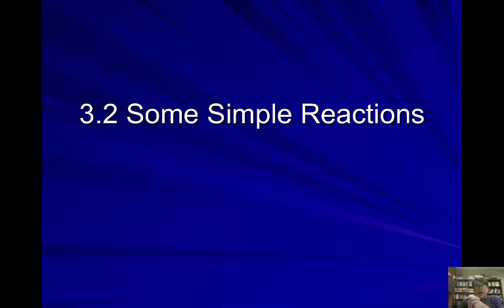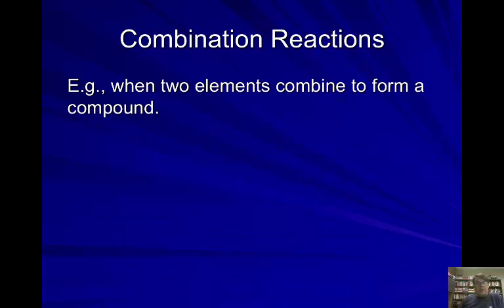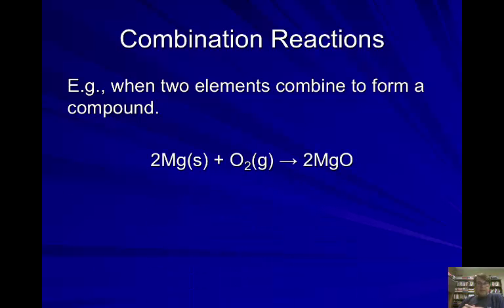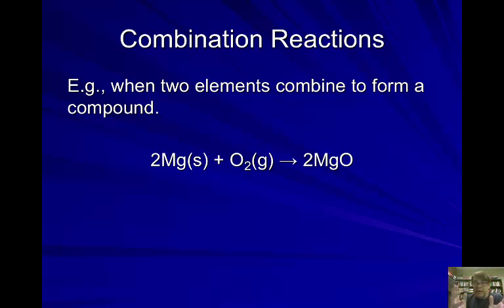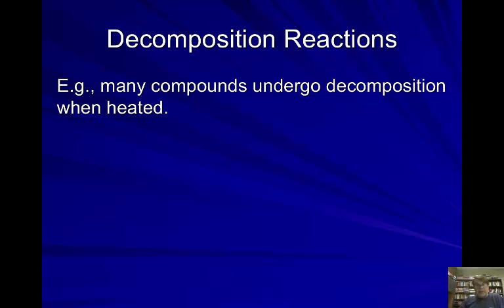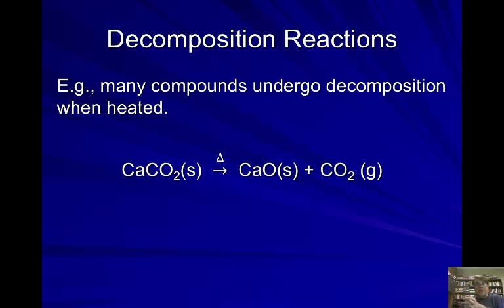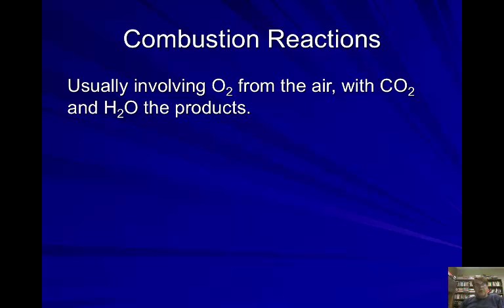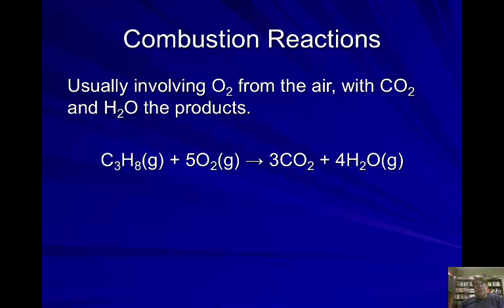3.2 Some Simple Reactions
A 4 minute video introducing three basic types of reaction: combination, decomposition, and combustion reactions. Relates to Brown, LeMay, Bursten, and Murphy's, Chemistry: The Central Science.